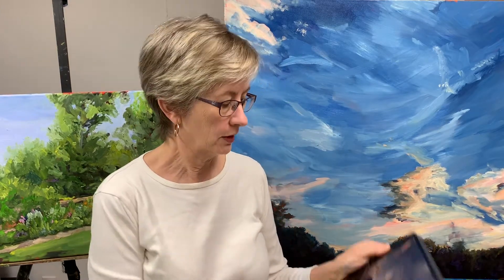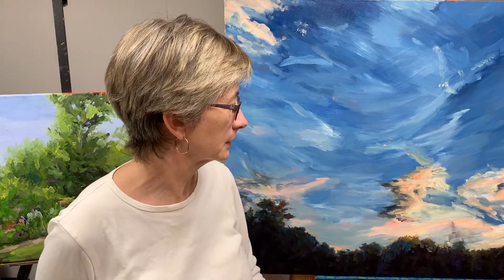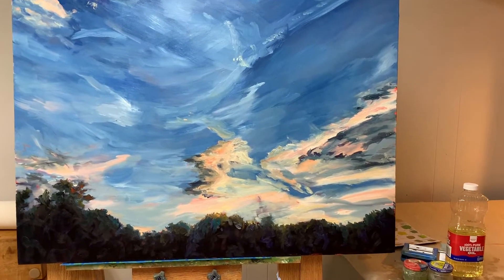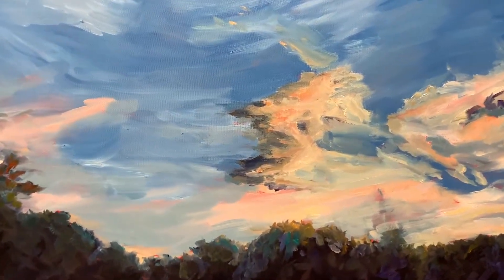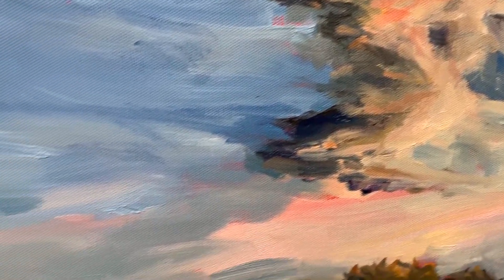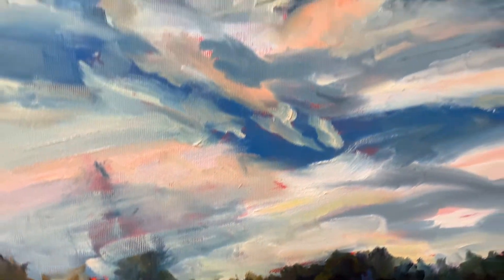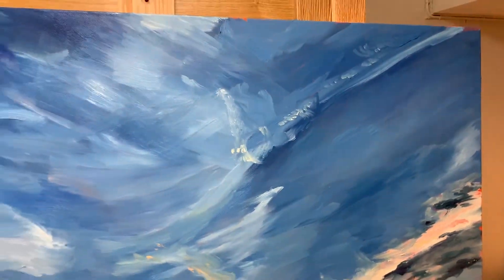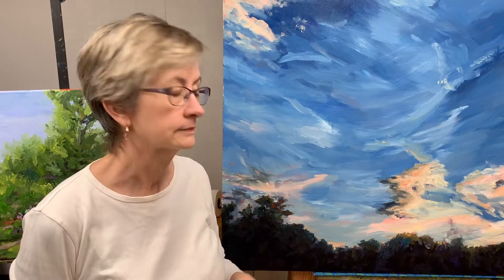Painting a Lively Sunset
This video captures in lapse-time the creation of a large oil painting of a sunset. The larger-than-normal format has its own challenges as does creating yet another sunset painting, but making it unique.
If you are interested in owning this painting, details are
Other landscape paintings and some still life paintings can be seen